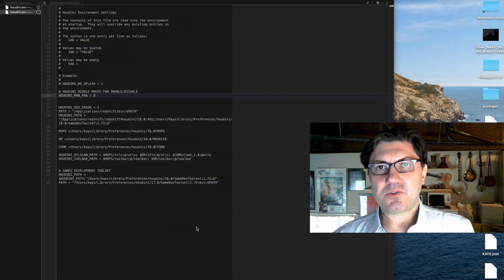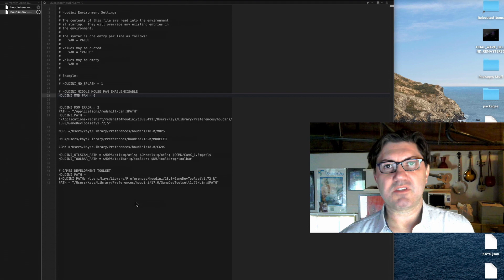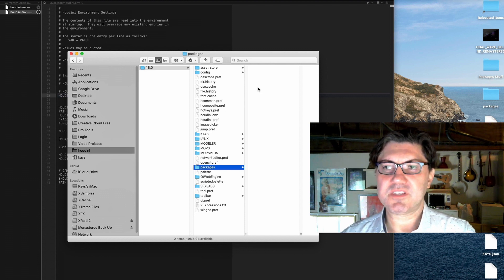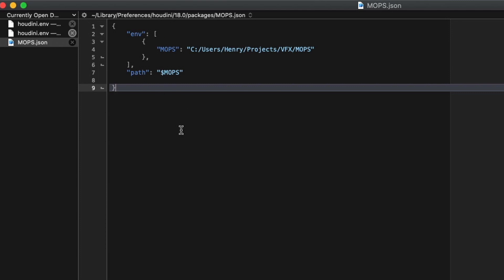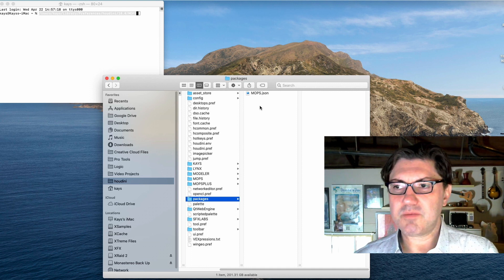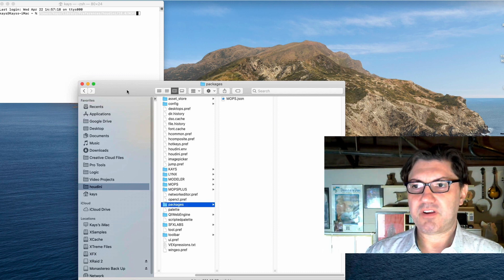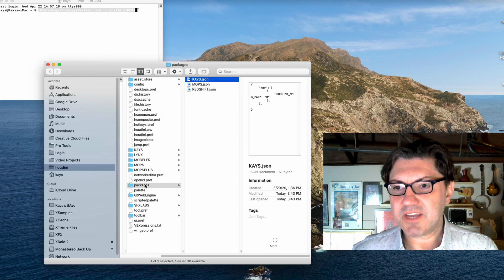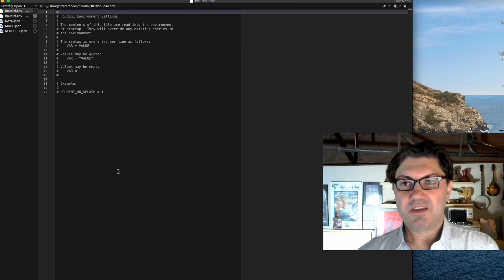[TUT] How to configure Houdini Packages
Get ready for 18 minutes of solid eye-glazing action as I discuss how to use the new Houdini Packages as opposed to the Houdini.env method, to add third-party add-ons. WEEEEEEEE!

Special thanks to Henry Foster for really helping me wrap my head around what is going on. To learn more from Henry himself, check out his informative blog

Last but not least, here is the copy-and-paste-and-change-the-directory-path-if-you're-not-using-OSX  .json script for Redshift if you need it: